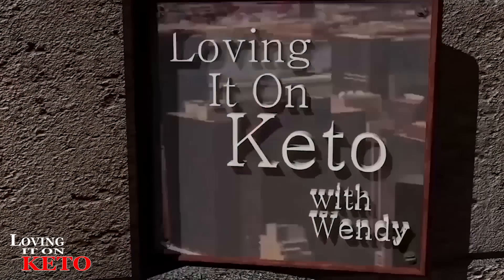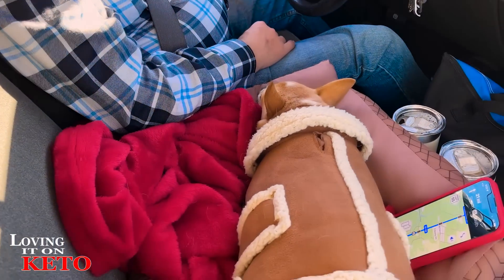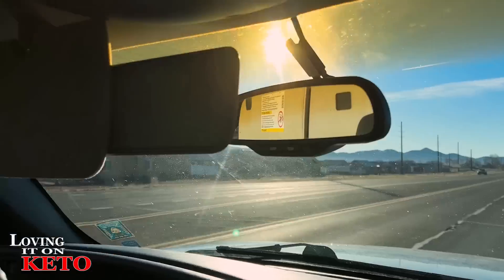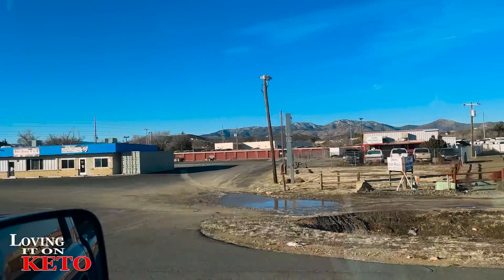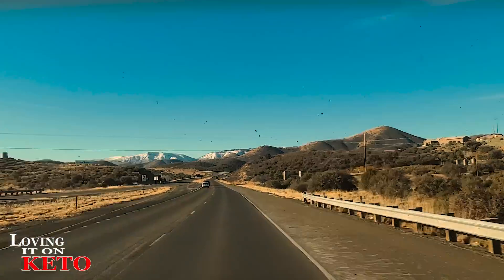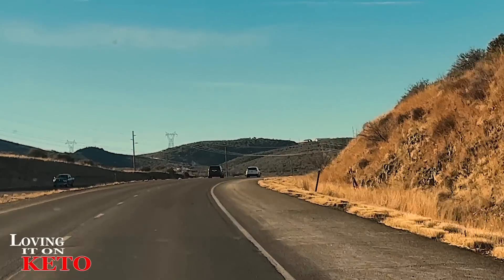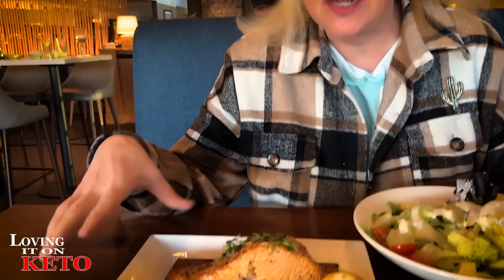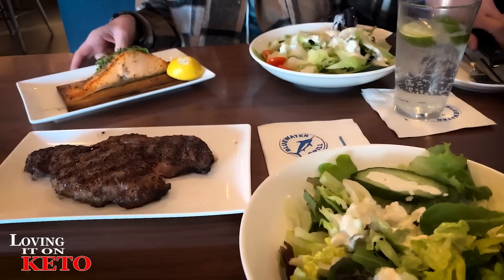Struggling with Keto? Find Out What Potassium Could Do For You - Day 17 of My 24-Hour Fast!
1114 - Struggling with Keto? Find Out What Potassium Could Do For You - Day 17 of My 24-Hour Fast!

If you're struggling with keto, or just want to know more about how potassium could help you on the keto diet, then watch this video! As we continue our fast, we'll discuss the effects of potassium on the keto diet and how it can help you reach your goals.

END YOUR CARB CONFUSION -- Book link, you will see it near the top of the book listing. just click the book cover to take you to the Amazon page.

Austin KetoCon 2023 link:
Brian and Cindy below is the address of their Etsy account.
REDMOND REAL SALT (and all other products)
Momentto Caffe (coffee) check them out if you're into coffee like I am.
GREMBERRY FARMS
Use Code " Lovingitonketo
Here is the link for the auto discount:
POTS AND PANS Red Copper pan set (Wendy's fav's)
PAOLA'S FACEBOOK GROUP
Wendy's new cooking channel
KETO COOKING WITH WENDY
INFORMATION ON THE PSMF DIET
Original Protein Sparing Modified Fast - George Blackburn
IF YOU DON'T FIND IT HERE GO TO THE LINK BELOW
MY ADDRESS for sending cards and others is:
WENDY and HARRY TCHINSKI